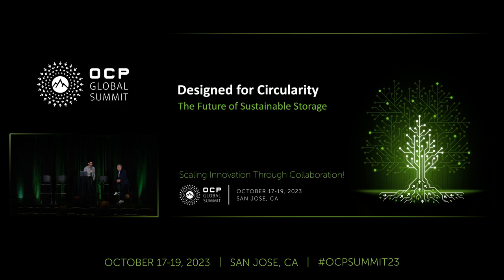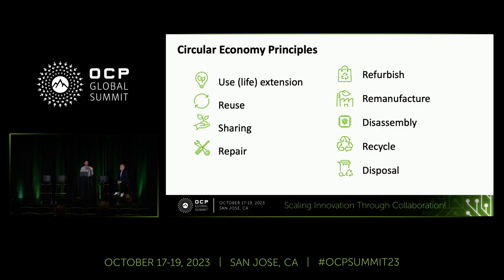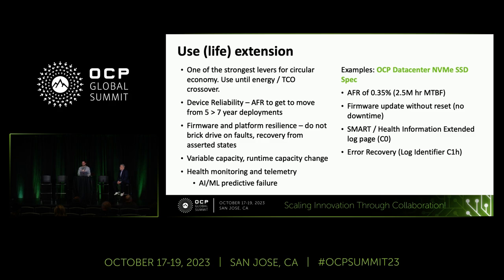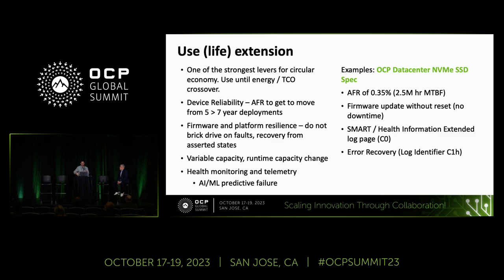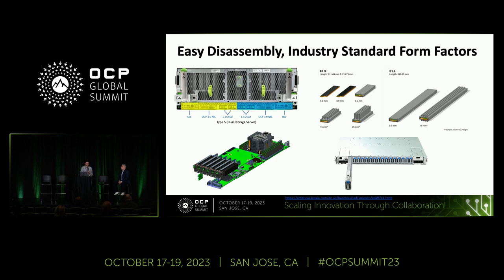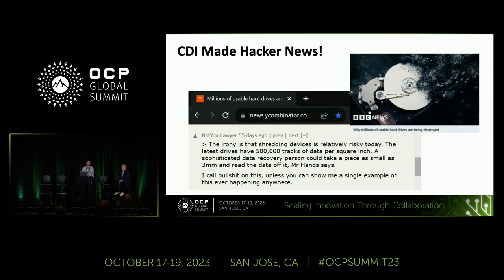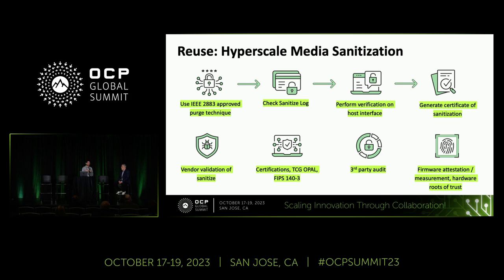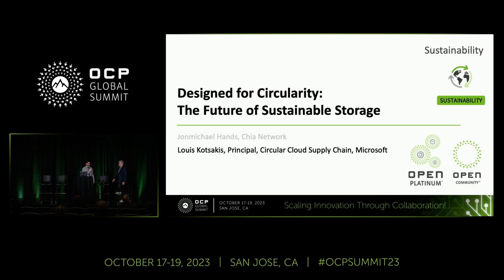Designed for Circularity: The Future of Sustainable Storage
Presented by Jonmichael Hands (Chia Network) | Louis Kotsakis (Microsoft)

In the previous year, OCP unveiled a comprehensive guide on 'Design for Circularity,' providing product managers and planners with innovative ideas for sustainable design. This guide encompassed a broad range of topics, including product use, energy efficiency, platform resilience, materials, packaging, and strategies for extending use and reuse, with a special focus on data sanitization.

Our discussion will explore the challenges and opportunities associated with reusing and recycling data-bearing devices (DBDs). We aim to underscore the importance of secure data handling practices and advanced media sanitization techniques that enable the safe reuse of functioning drives, all while adhering to sensible risk and security policies. To bring these concepts to life, we will draw on real-world examples from various OCP storage specifications, including the OCP NVMe SSD specification.